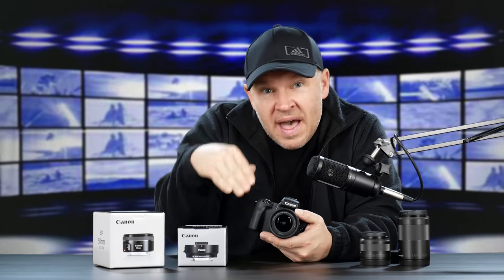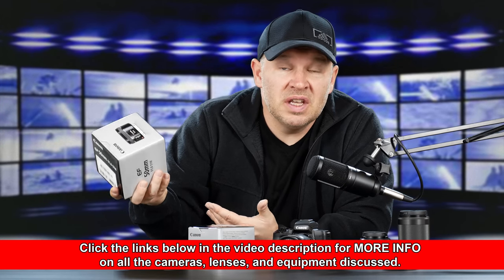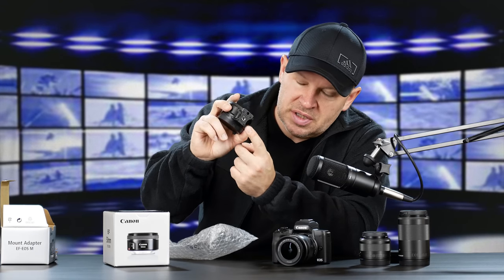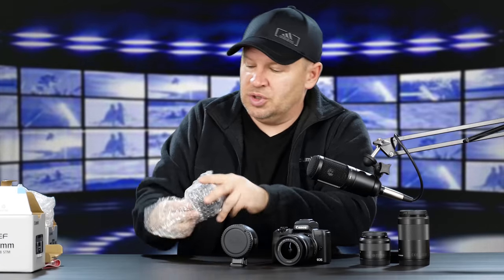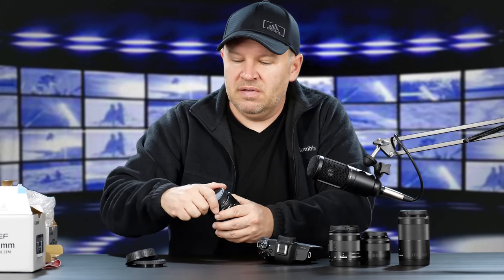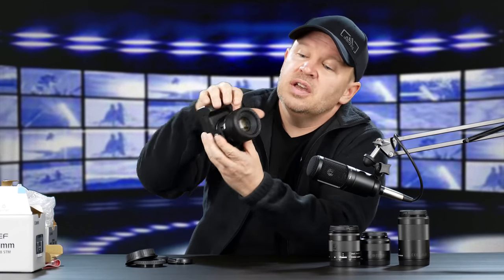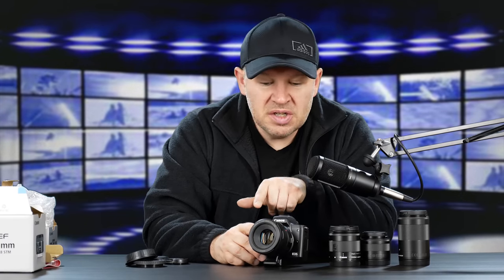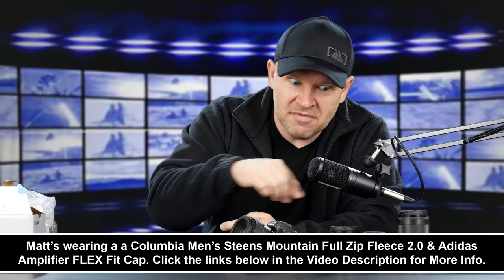Canon EF-M Adapter & Canon 50mm f1.8 STM Unboxing & Initial Impressions on the Canon M50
Canon EOS M Mount Adapter on B&H Photo

Canon EF 50mm f/1.8 STM Lens on B&H Photo

Canon EOS M50 Mirrorless Digital Camera with 15-45mm and 55-200mm Lenses at B&H Photo

Watson LP-E12 Lithium-Ion Battery Pack (7.4V, 800mAh) at B&H Photo